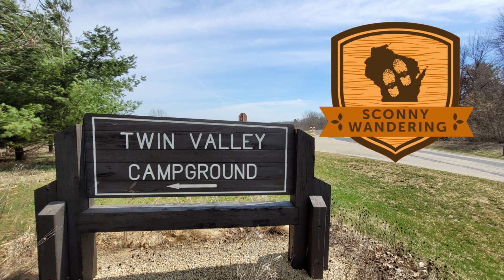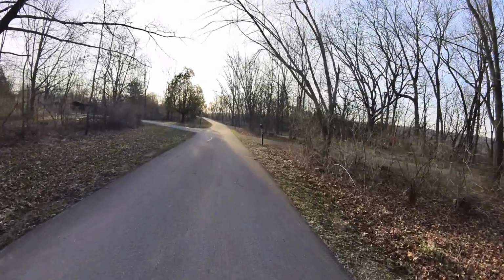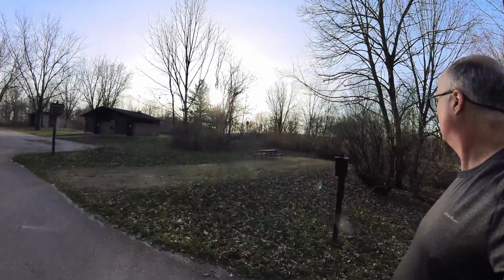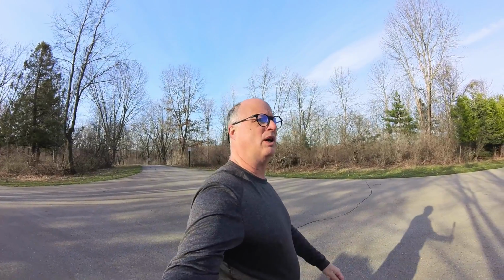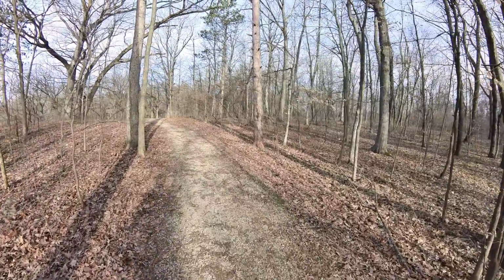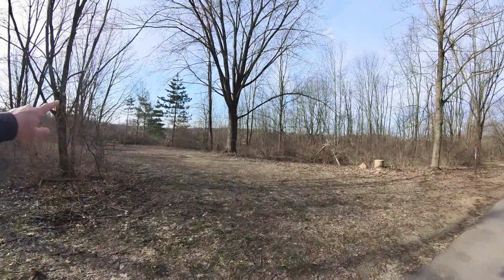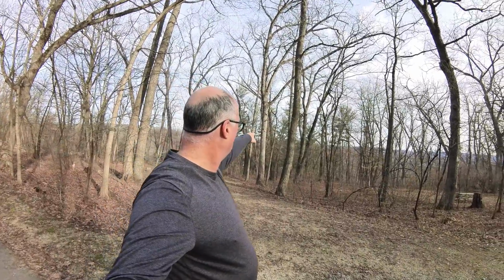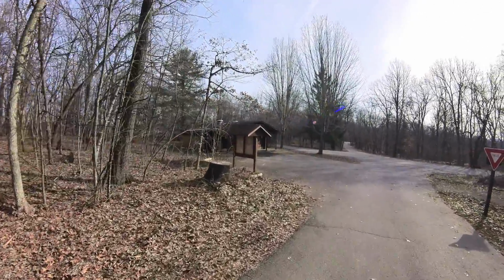Twin Valley Campground full detailed tour Governor Dodge State Park, Dodgeville WI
0:00 Introduction of Twin Valley Campground
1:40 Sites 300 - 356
19:52 Sites 255-293
32:00 Sites 200- 254
46:03 Wrap up